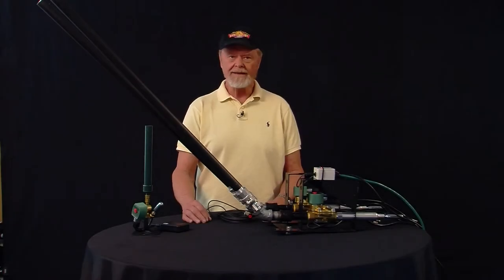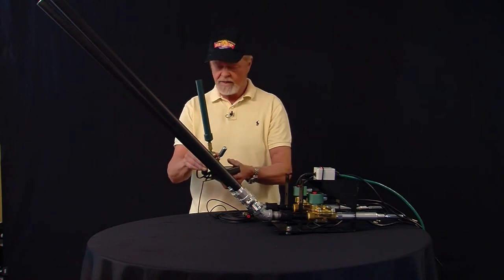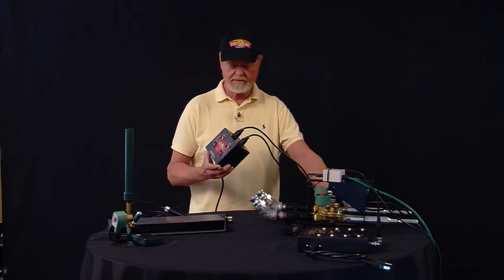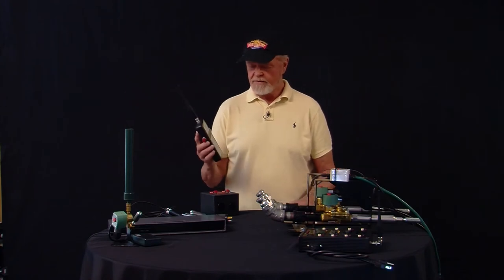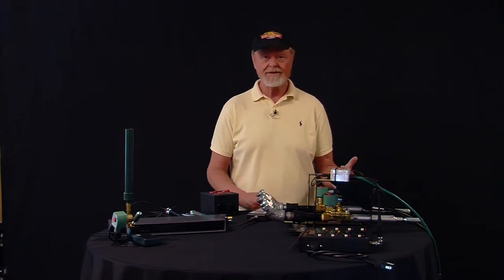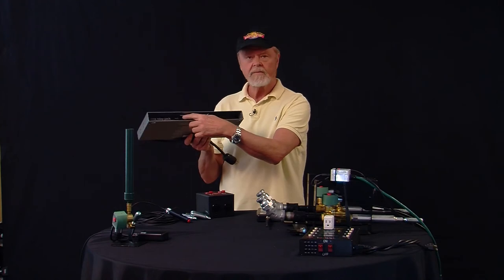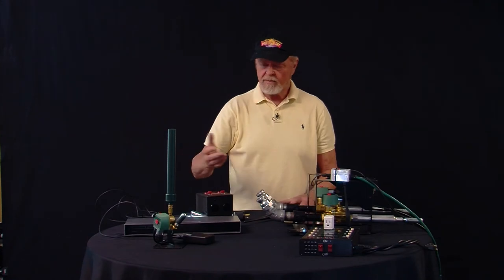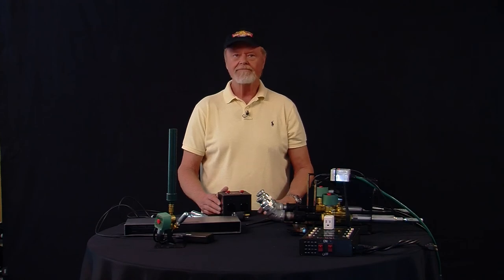How Confetti Cannons Work